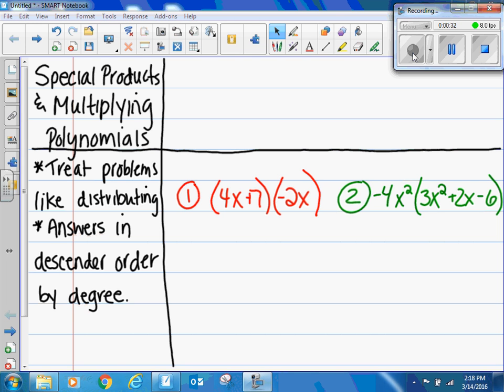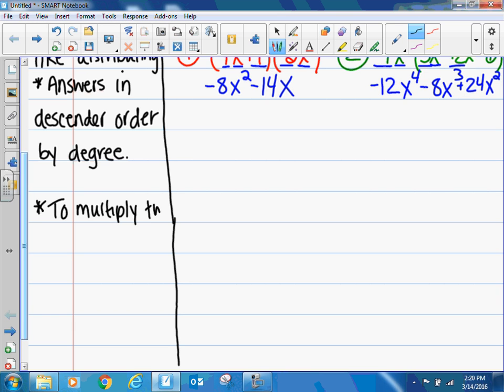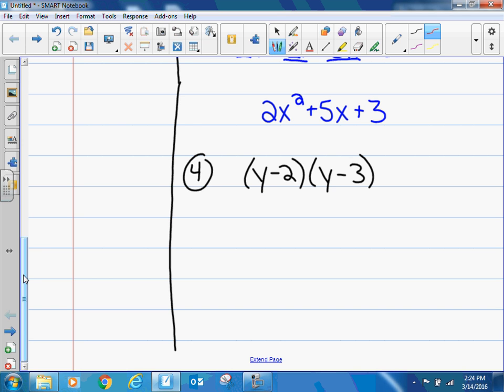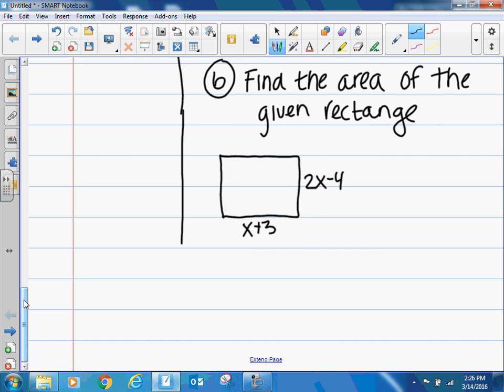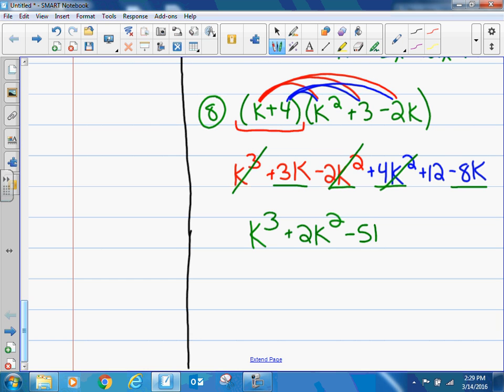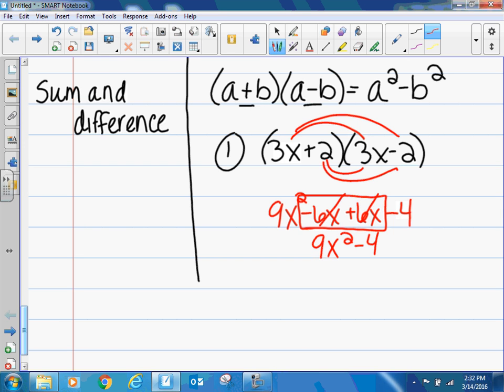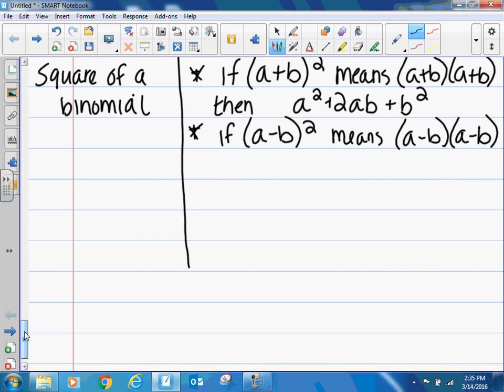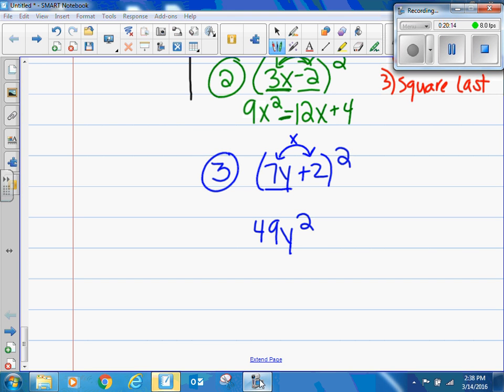Special Cases and Multiplying Polynomials Video